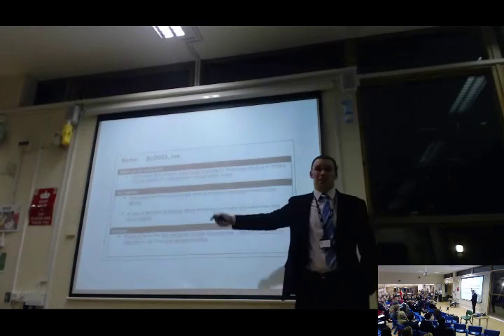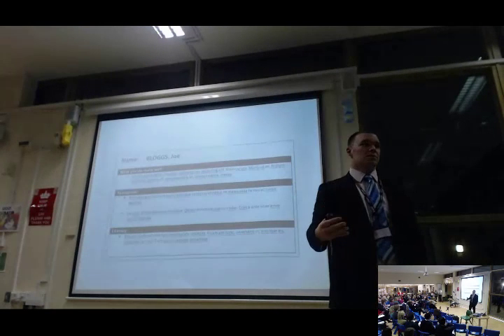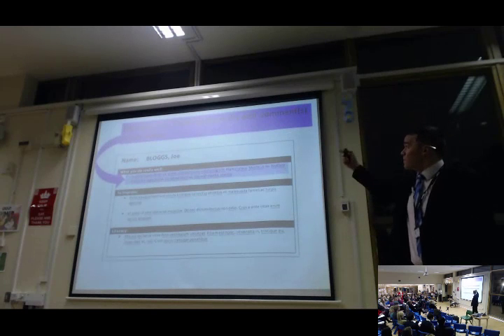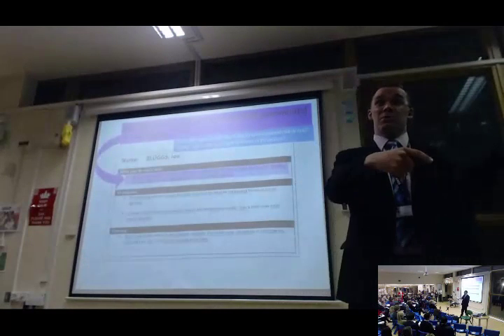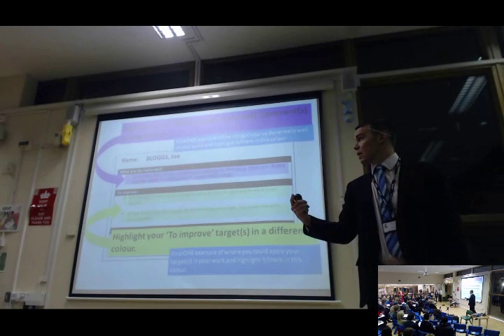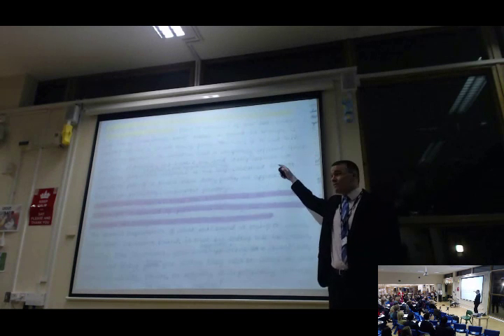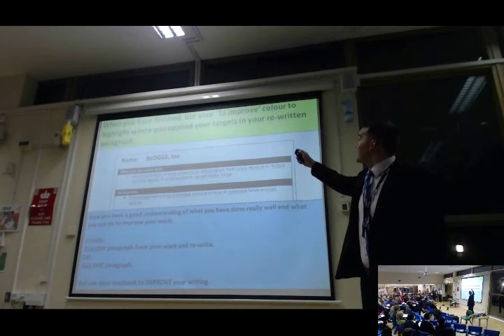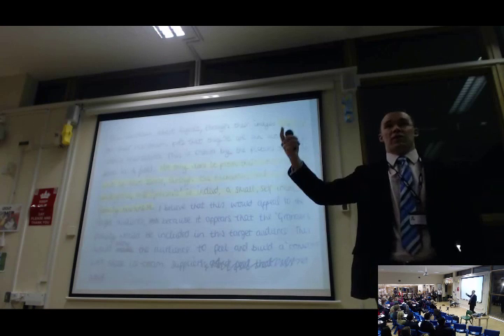11 December 2013 Teach meet cheney school oxon Presentation 6 Jamie Kirkaldy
11 December 2013 Teach meet cheney school oxon Presentation 6 Jamie Kirkaldy